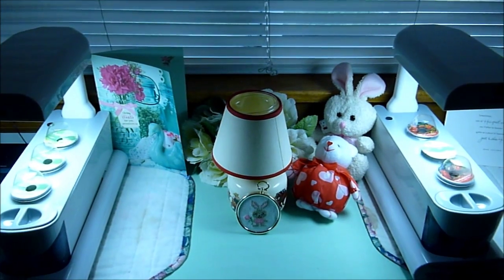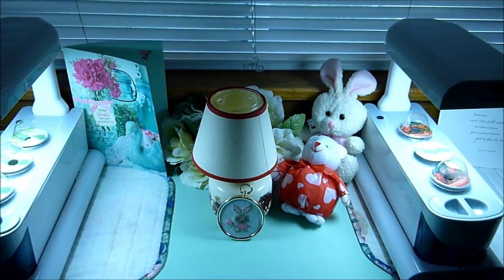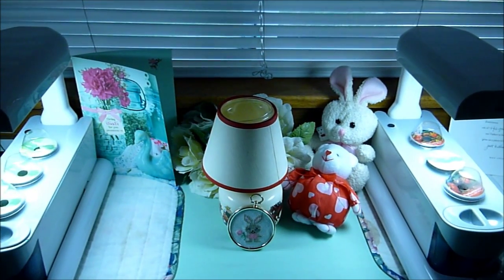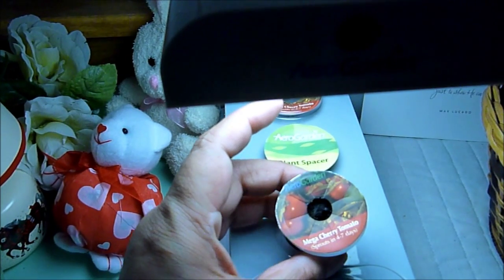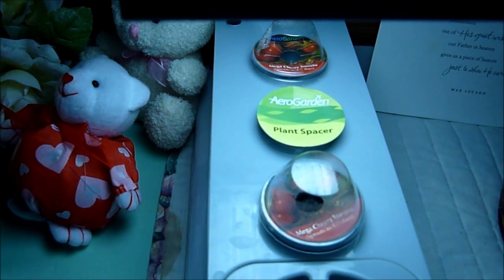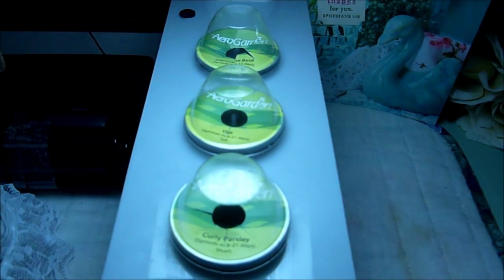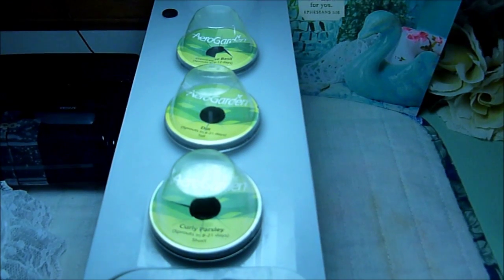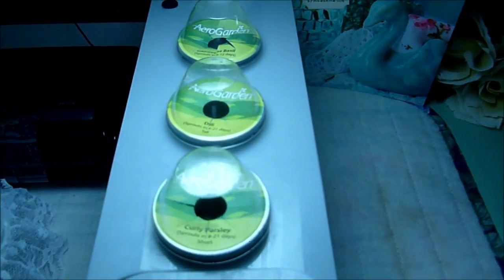Hydrophonic Gardening System - Aerogarden - Starting A Vegetable Garden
In this video I am starting a small vegetable garden in my small home utilizing the Aerogarden 3SL. I am growing basil, parsley, dill and tomato plants. I would like to share this journey with you and also discover many uses for the things that I will be growing with this hydrophonic system. Please subscribe and stay tuned...